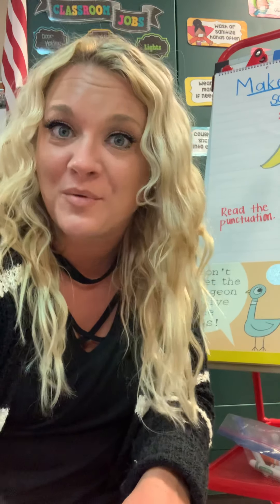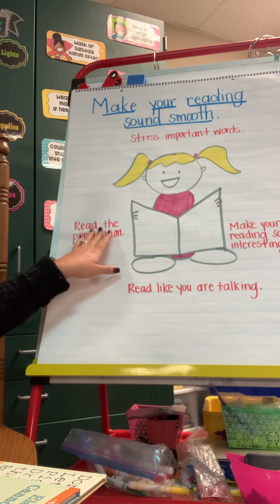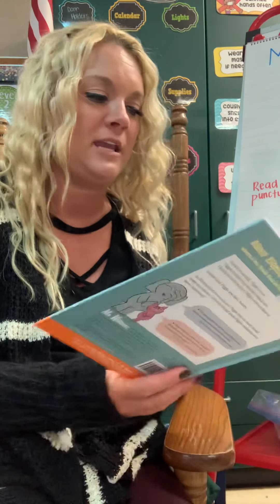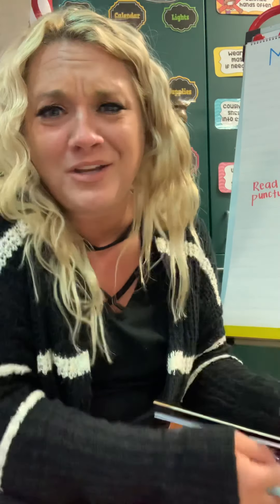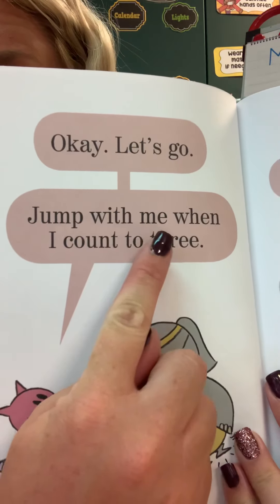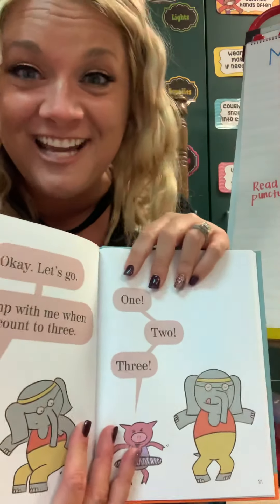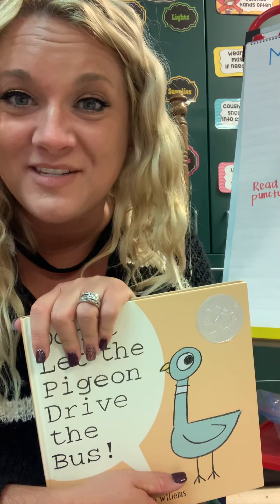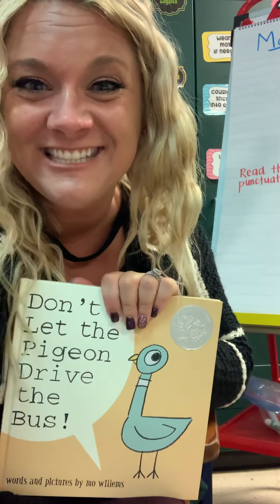RML: making your reading smooth